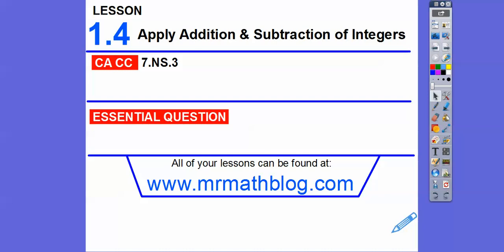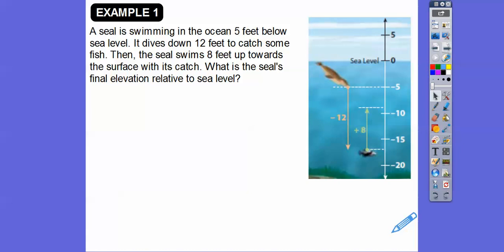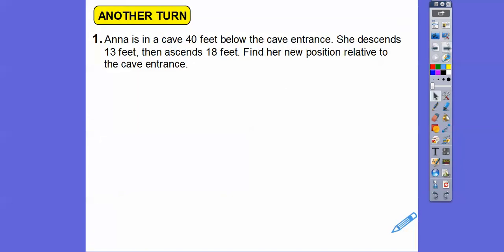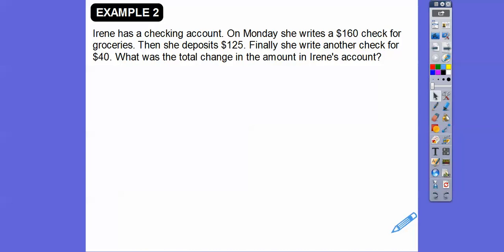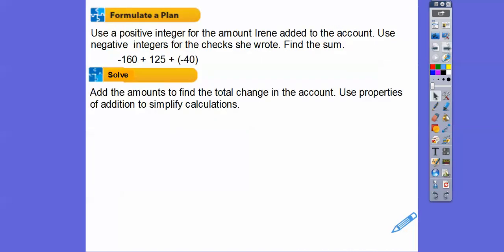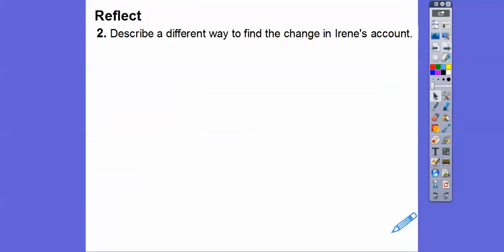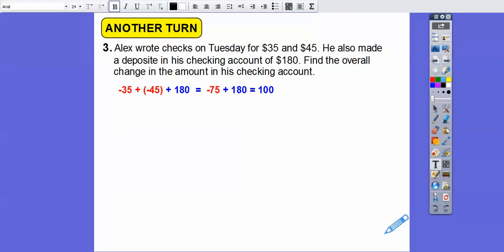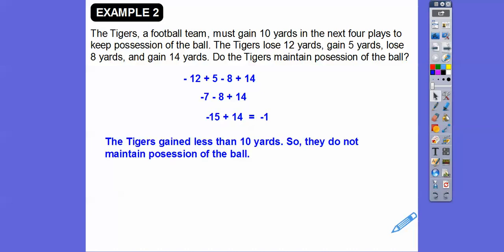Apply Addition and Subtraction of Integers - Lesson 1.4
Here we apply addition and subtraction of integers to problem solving.